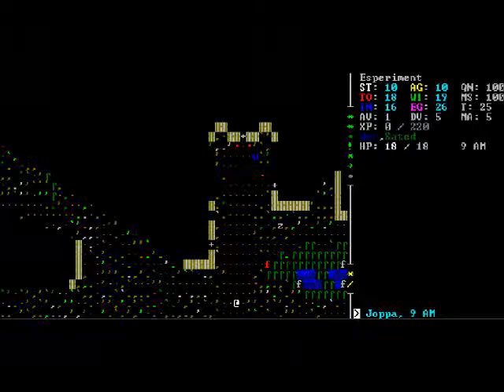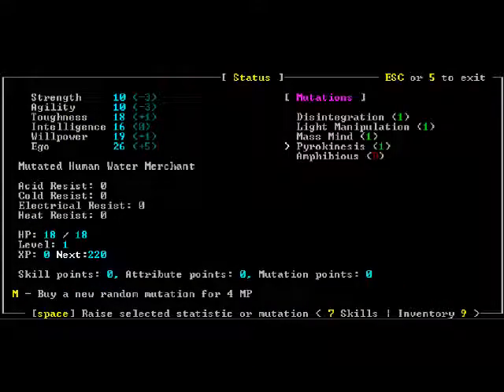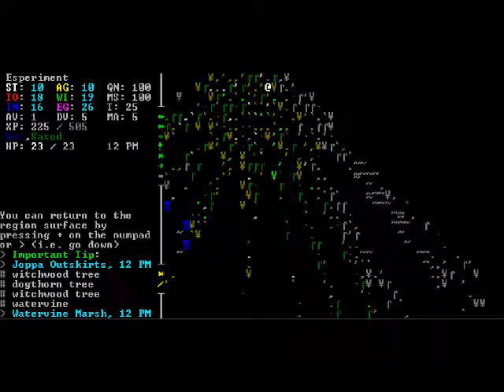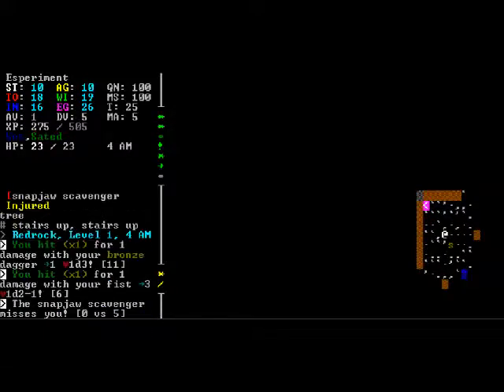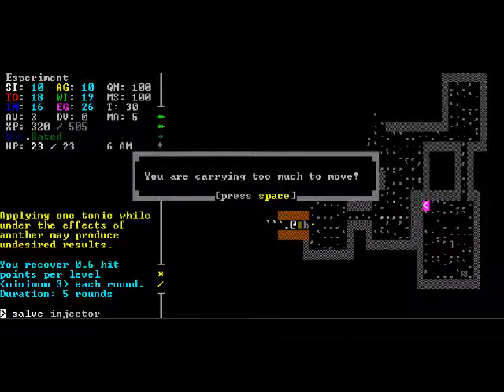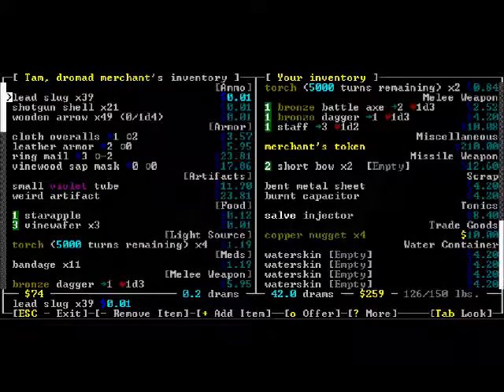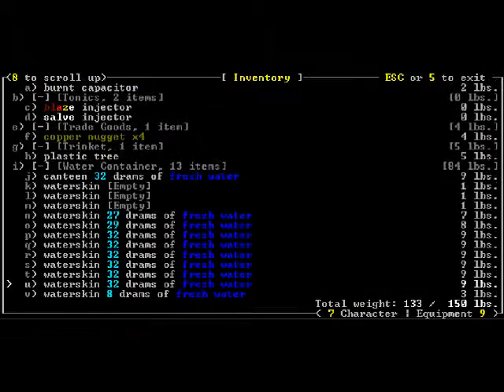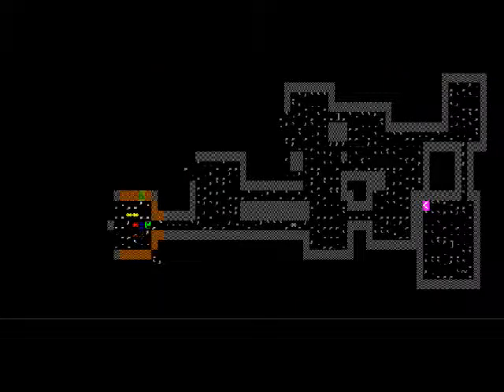Let's play Caves of Qud 35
To be changed